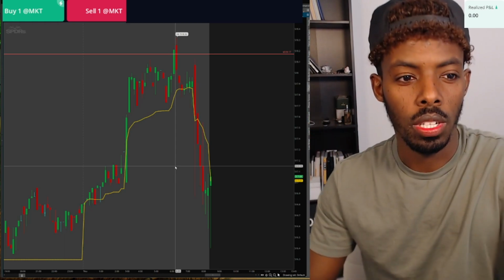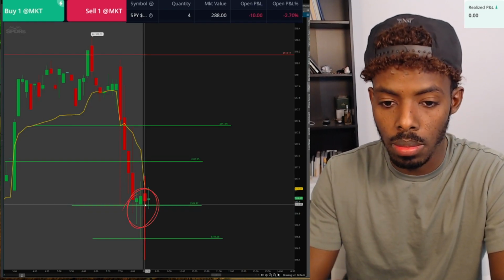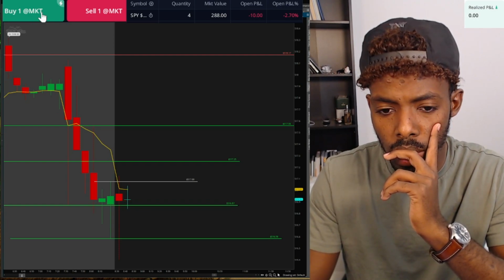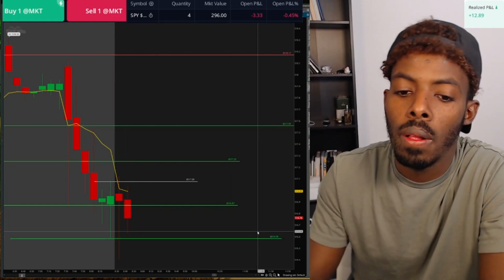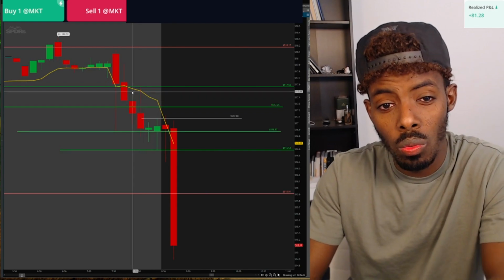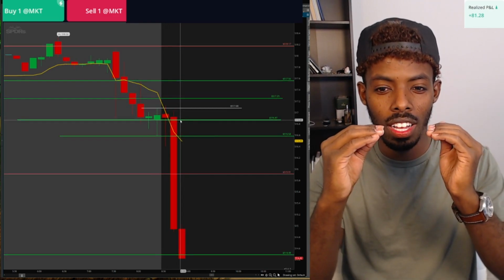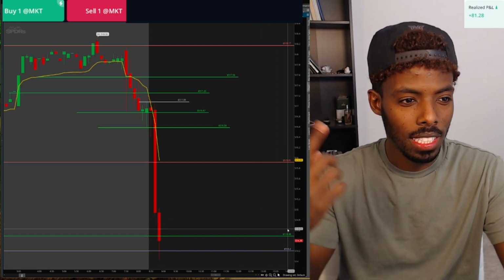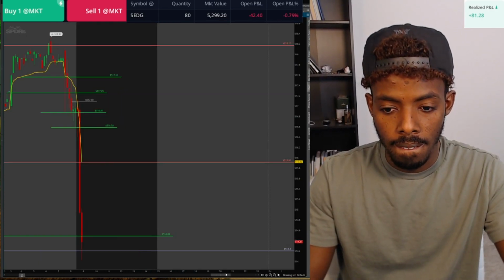[LIVE] Day Trading | My day Trading Strategy Scalping Supply and Demand Strategy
My supply and demand line was not even marked when the market opened. With no time to waste I marked the supply and demand line before taking a trade. Managed to catch a trade before the flush and we banked on PUT!